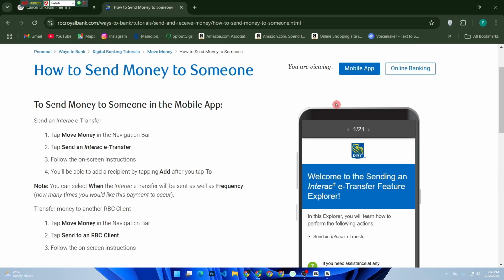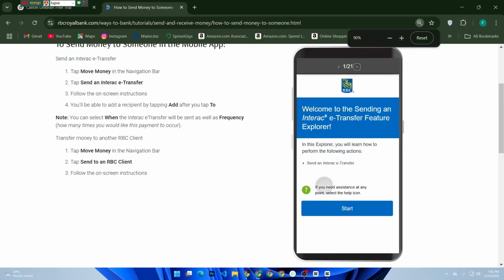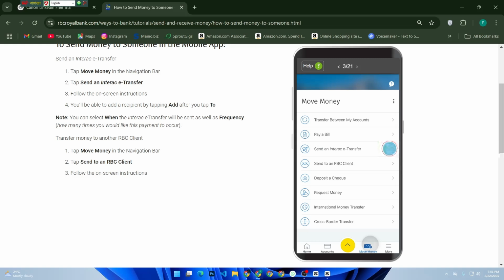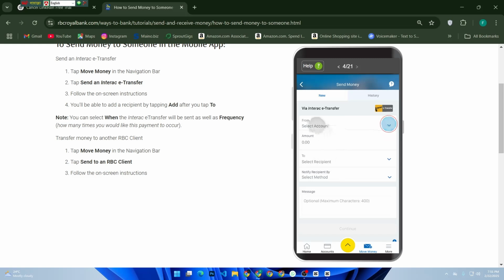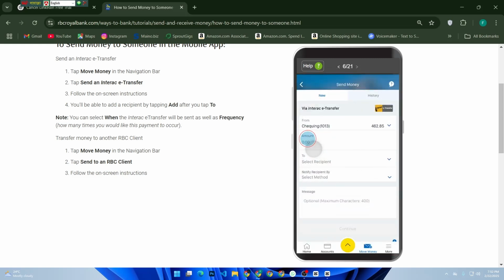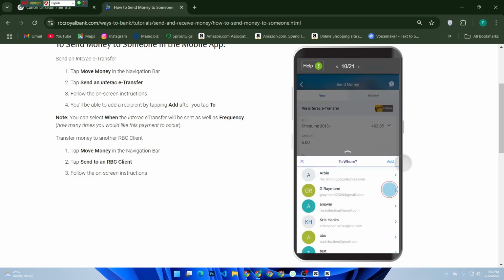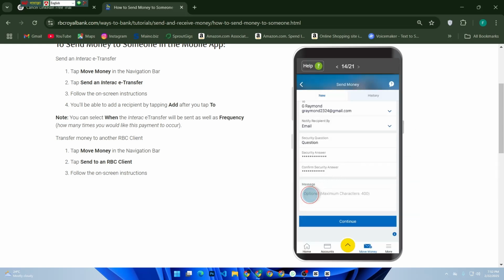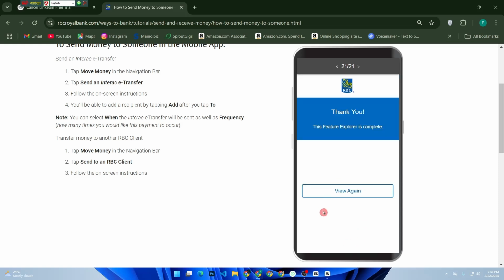How to Transfer Money from RBC to Simplii - 2025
In this video, we'll show you how to easily transfer money from your RBC account to your Simplii account. Follow our simple steps and learn how to make secure, hassle-free transfers between the two banks. Whether you're new to online banking or just need a refresher, we've got you covered!